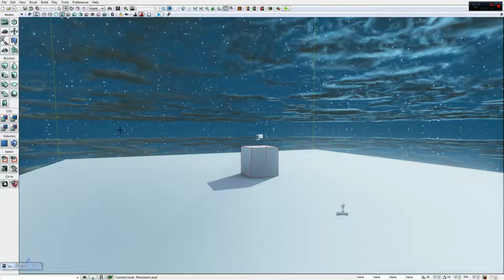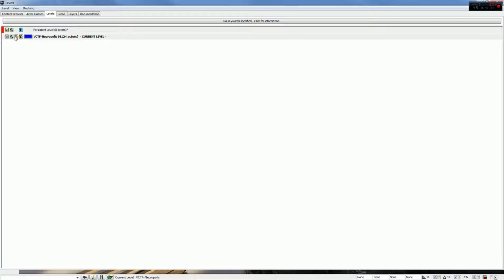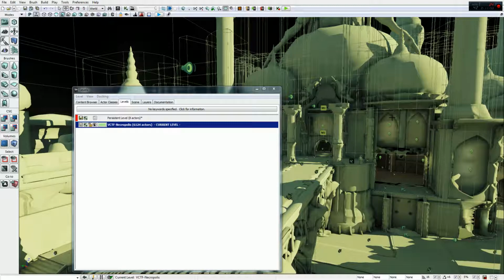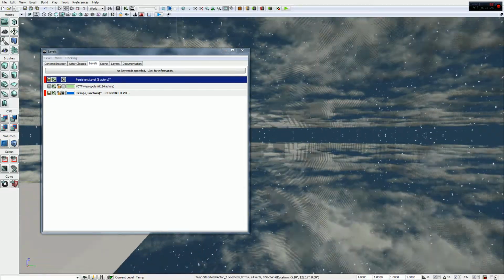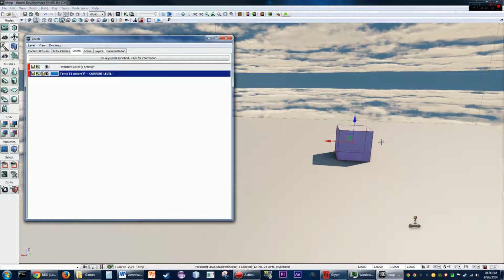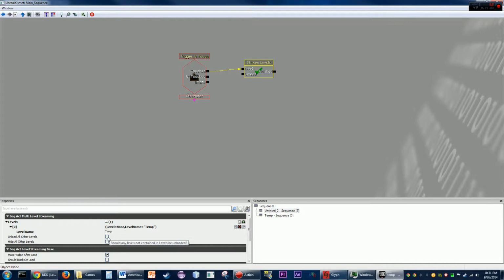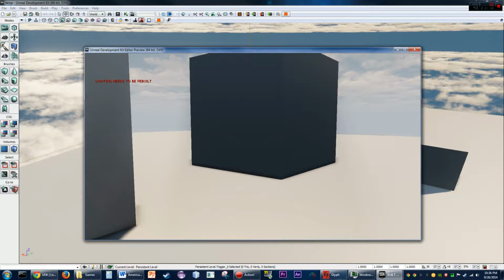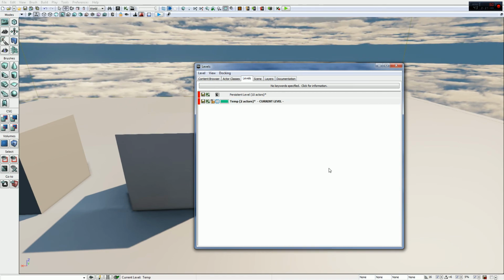Ace's Guide to UDK Basics: Level Streaming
In this episode I discuss how to load in multiple levels in UDK.